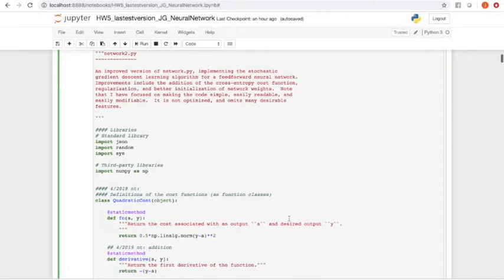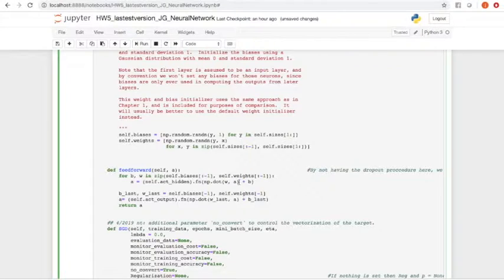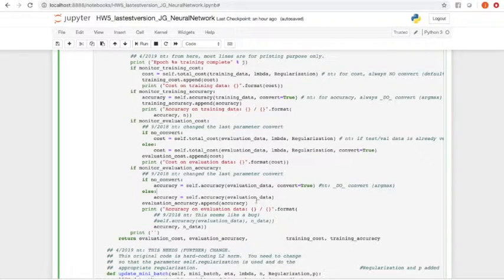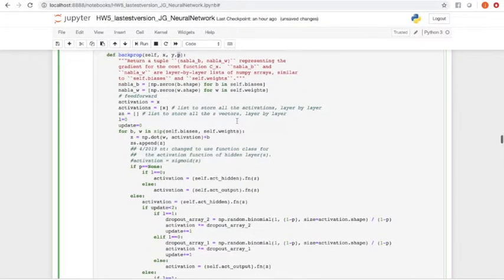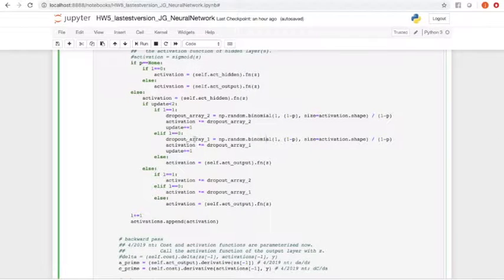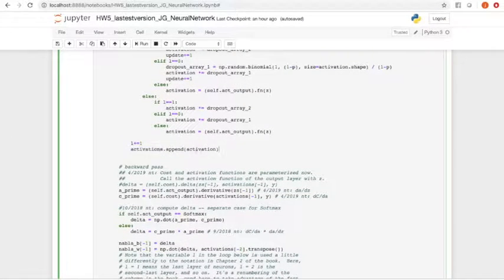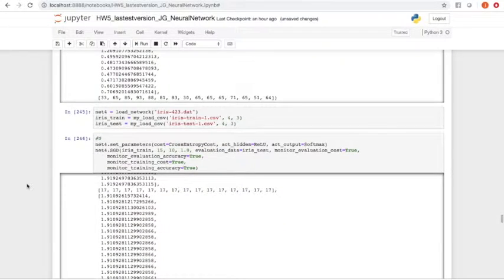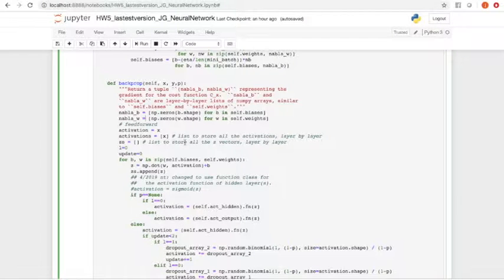HW5 NN JG